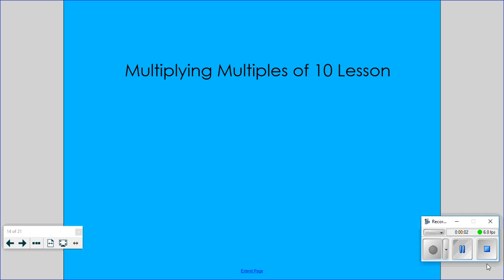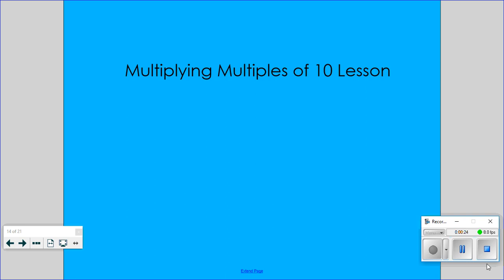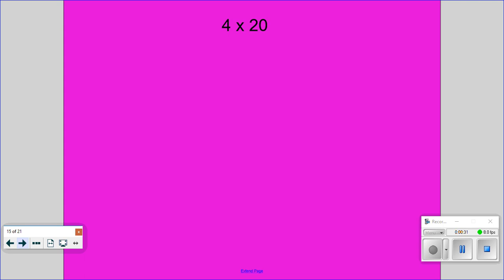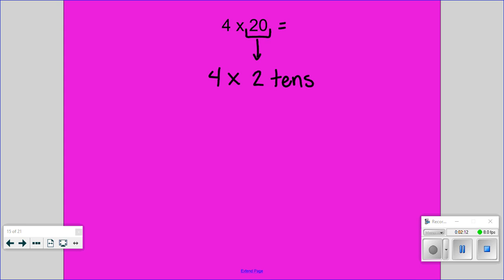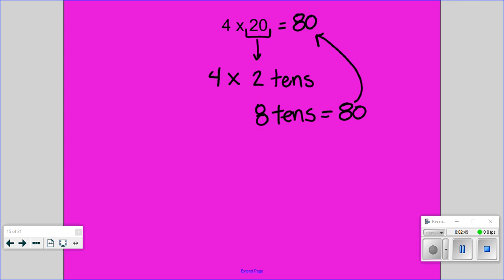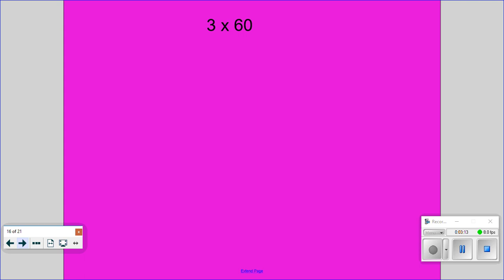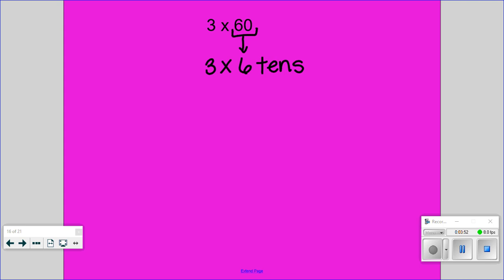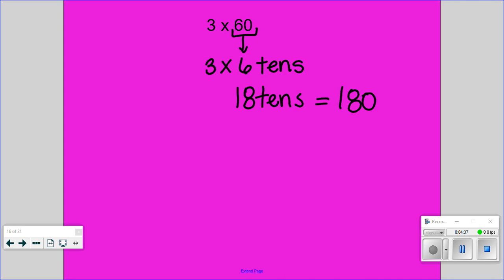Multipling Multiples of Ten